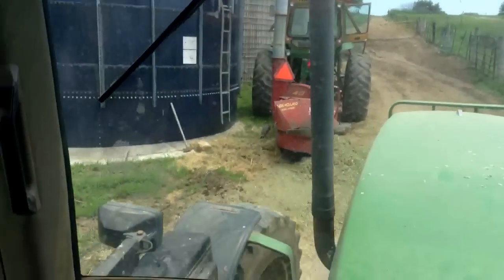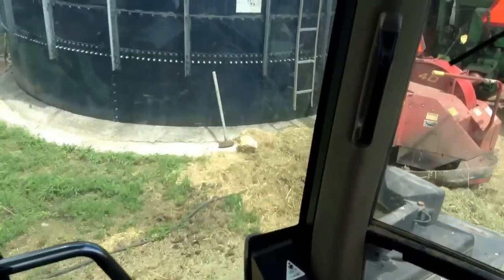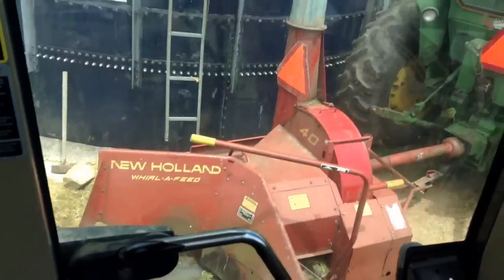Unloading Haylage into a Silo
I run through how I begin unloading haylage from a Gehl chopper box.